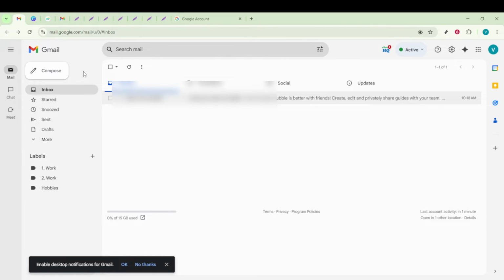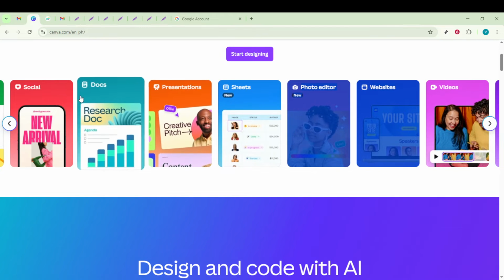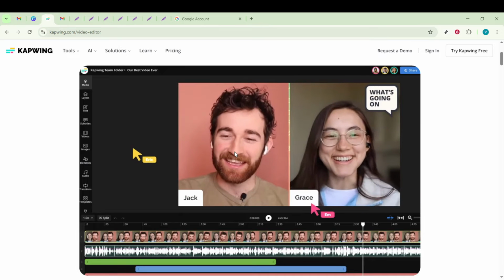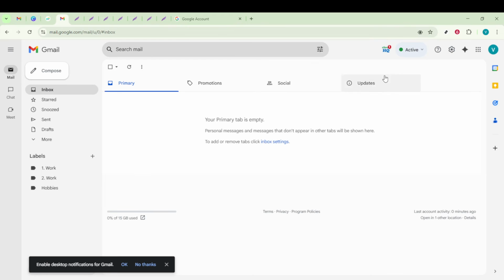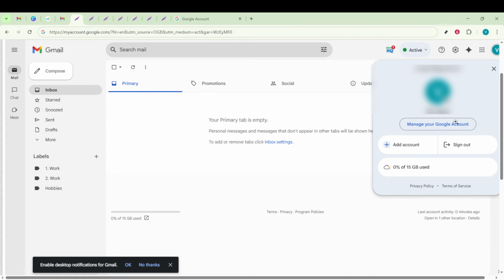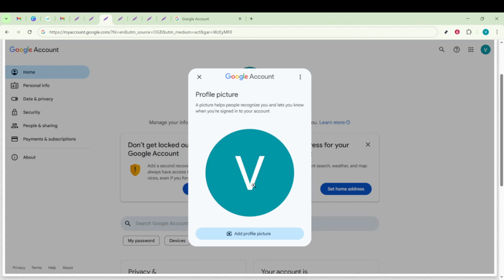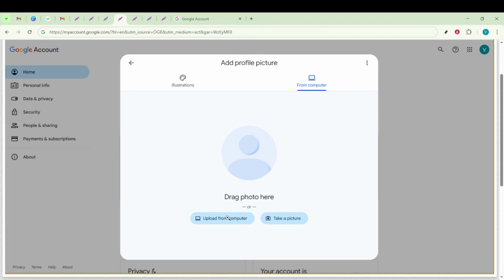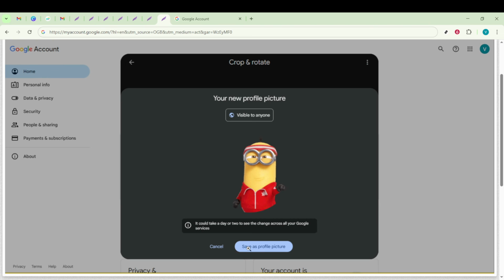How to Set Animated Dp on Gmail Profile Picture [Full 2025 Guide]